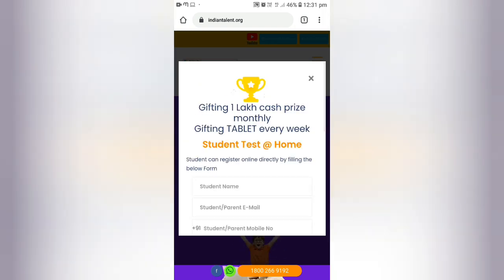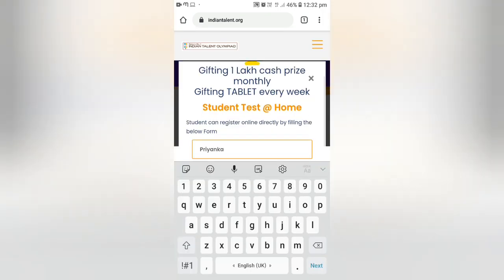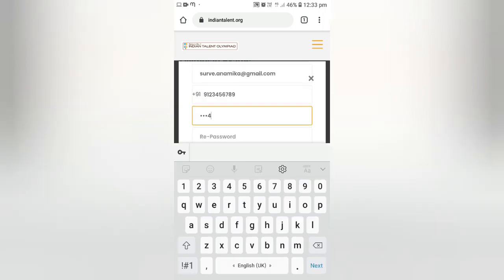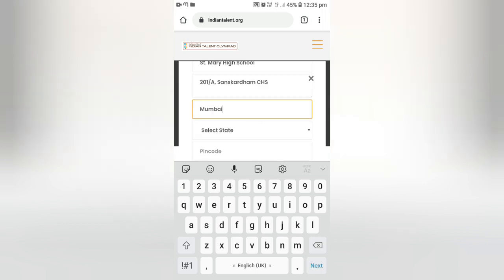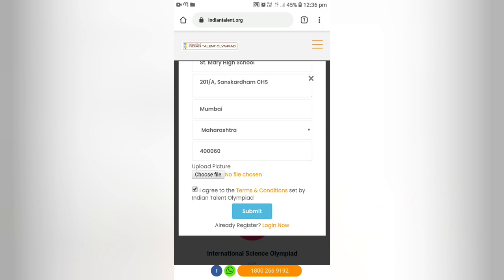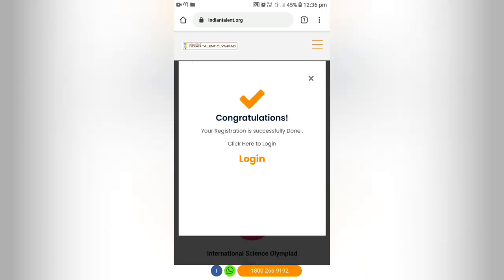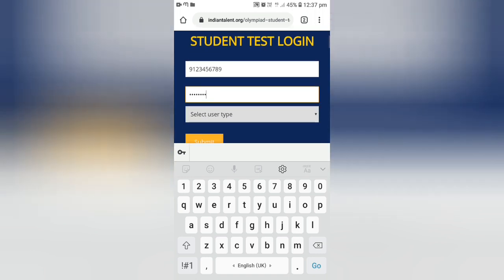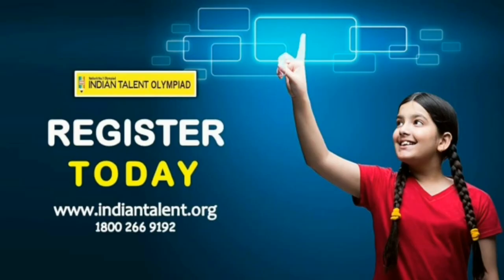Student Test @ Home - Weekly Online Olympiad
We conduct Olympiad exams on eight different Olympiad Exams. Types of Olympiads : International Maths Olympiad (IMO), International Science Olympiad (ISO),  English International Olympiad (EIO), General Knowledge International Olympiad (GKIO), International Computer Olympiad (ICO), National Social Studies Olympiad (NSSO), International Drawing Olympiad (IDO) and National Essay Olympiad (NESO).

The questions asked in Olympiads are unique, which allows students to develop analytical and logical thinking skills. Esteemed educationists with many years of expertise are part of this group. By saying so, it holds true that such competitive exams have become the future of today’s education.
We also provide Olympiad books, Online Olympiad Test to practice to students.
With this video of ours, we have tried to explain how to register for online student test. Take part in these exams today.